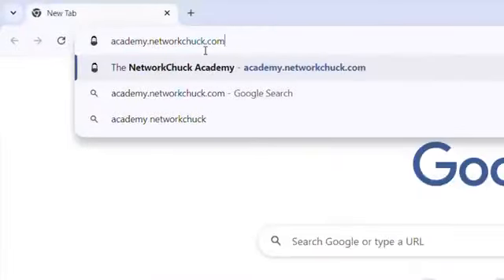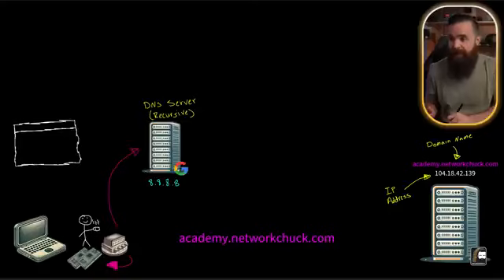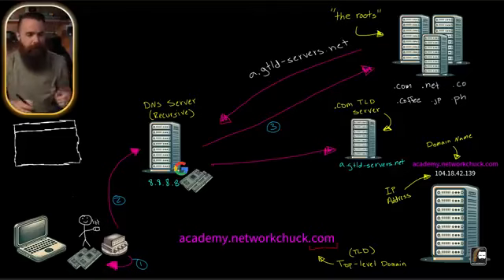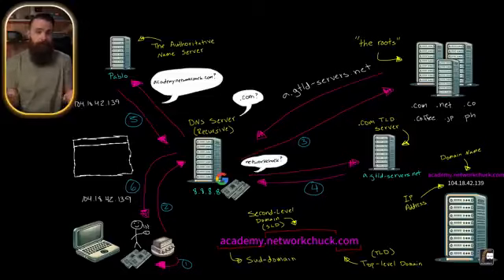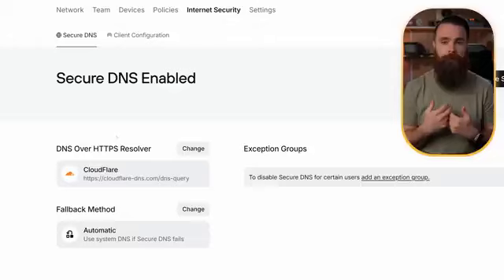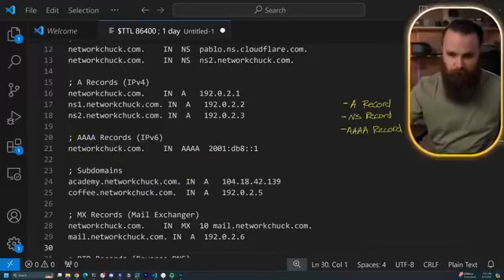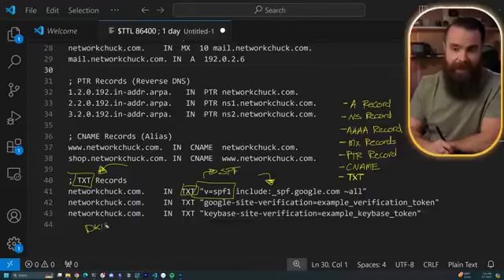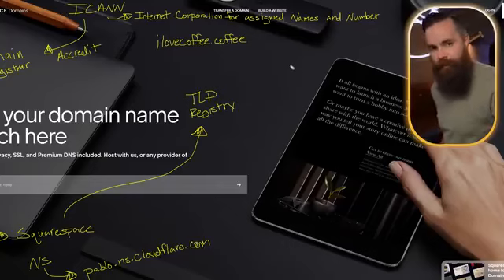What is DNS and how it makes the Internet work